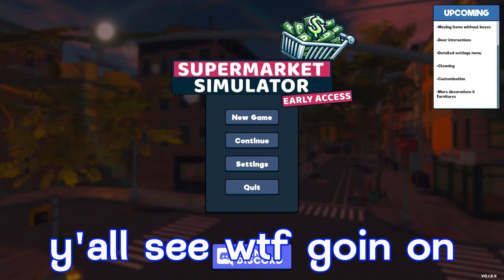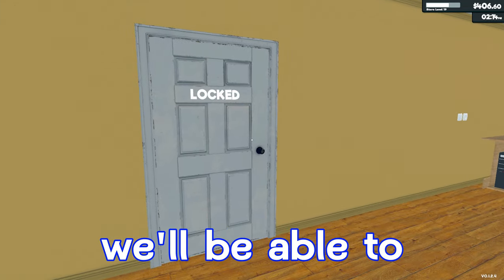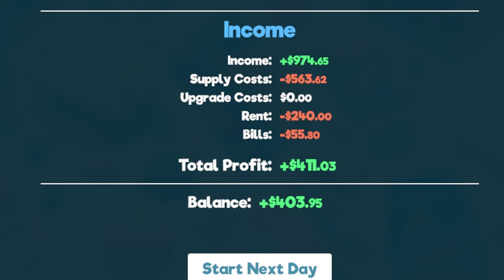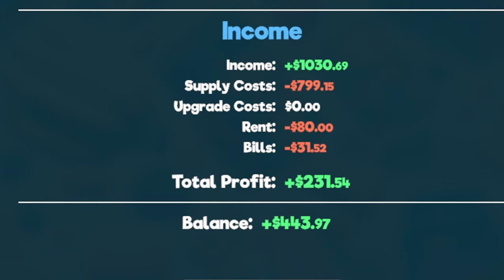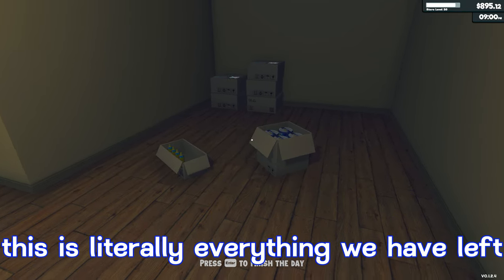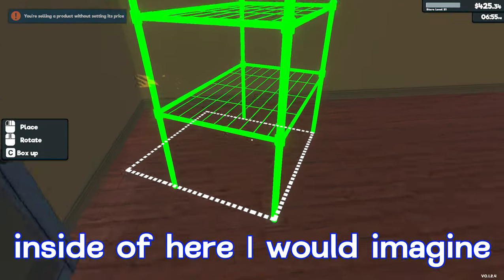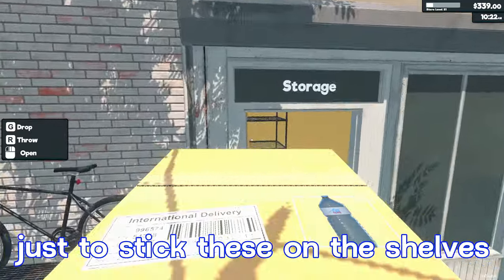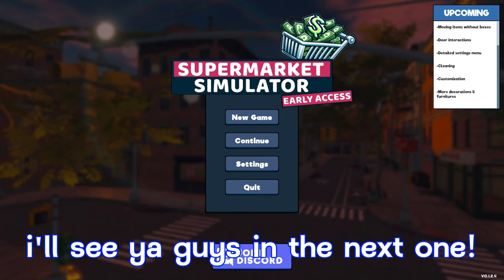We Hired A New Shelf Stocker! | Supermarket Simulator Ep. 7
Don't forget to turn on bell notifications, and like the video and leave a comment as well!
notpeeej on all socials!